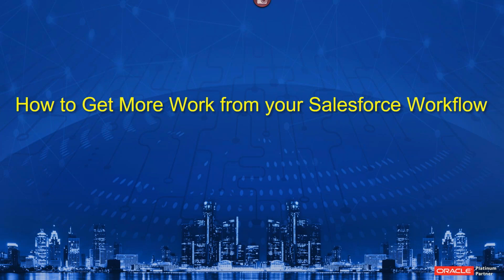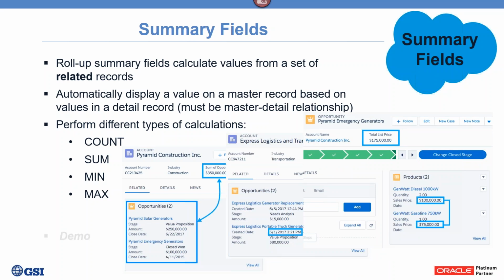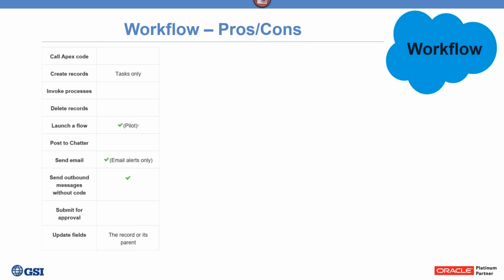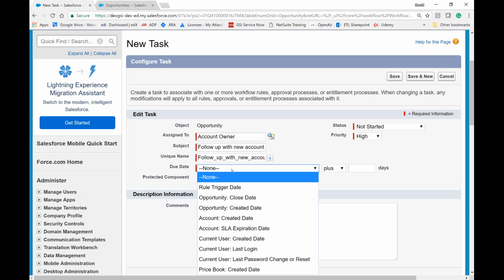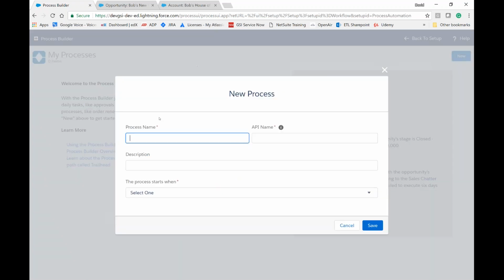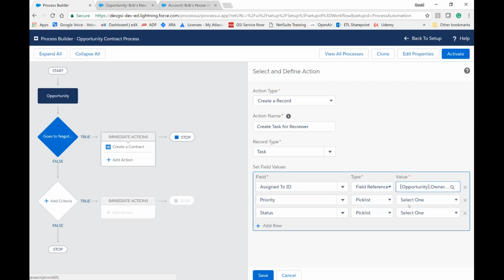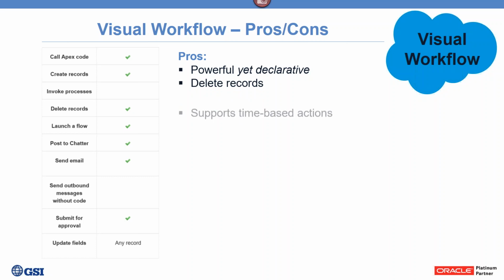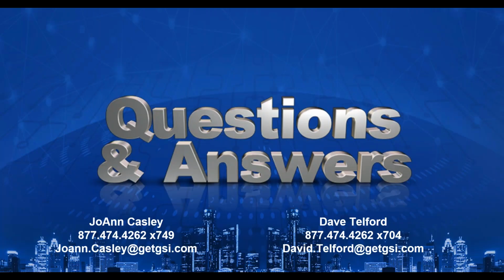How to Get More Work from your Salesforce Workflow